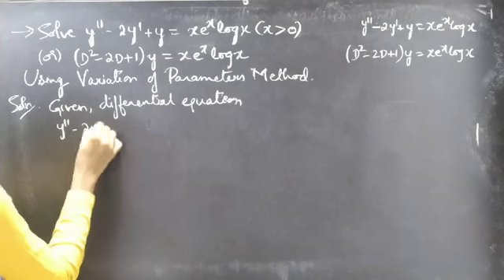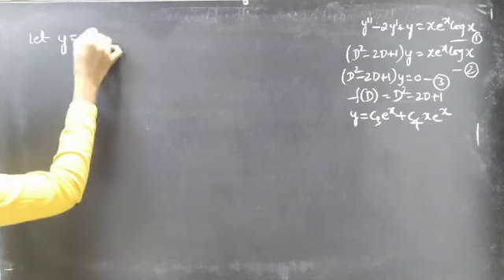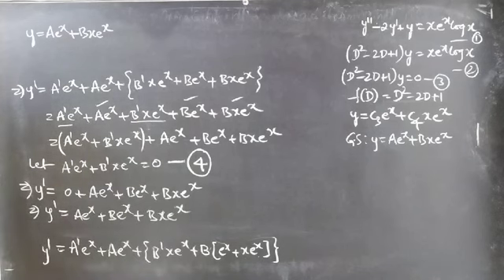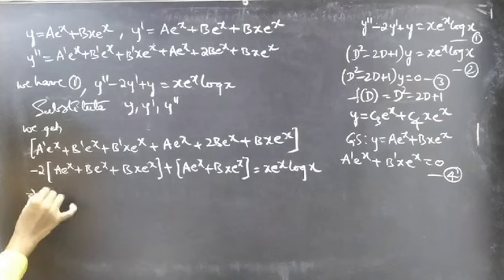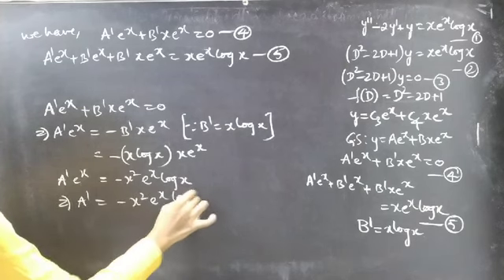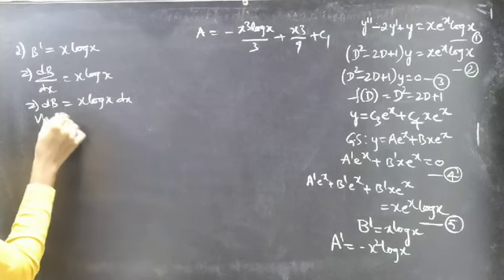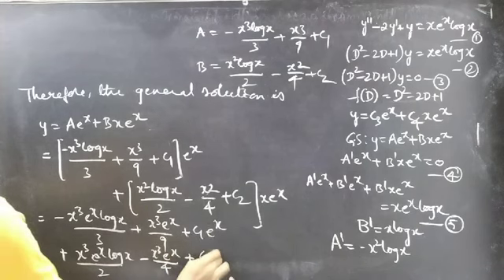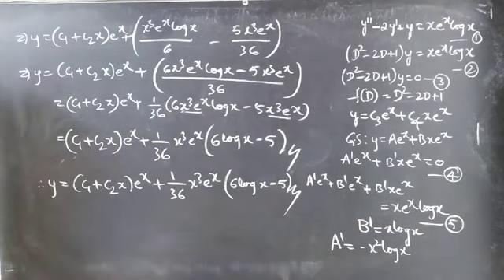y"-2y'+y=x(e^x)logx, (D^2-2D+1)y=x(e^x)logx part1 Variationofparameters L1k,27